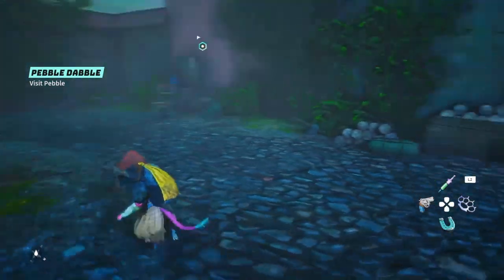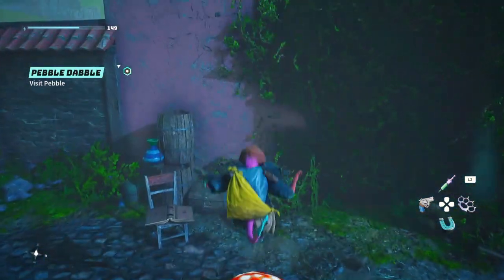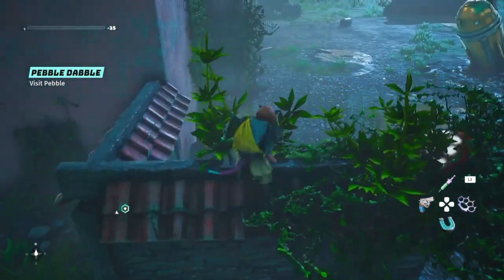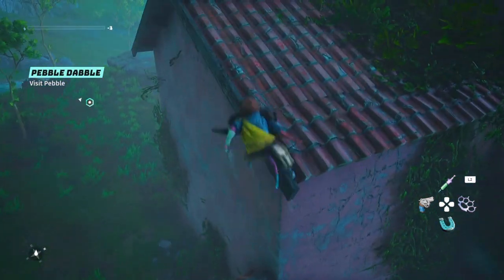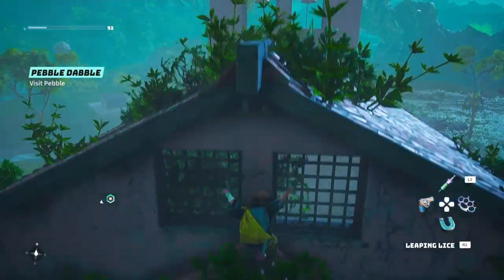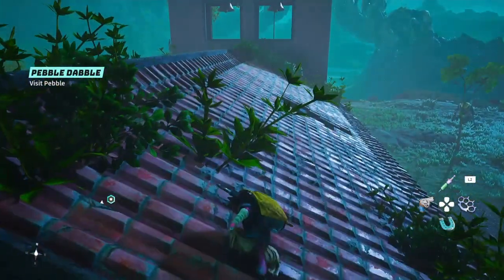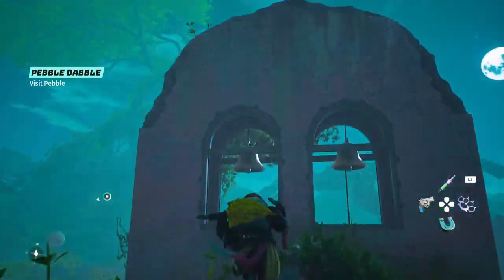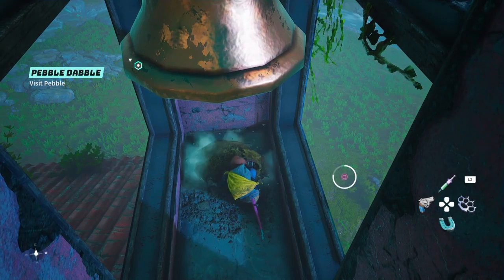Biomutant: How to find Superb Loot in Hopehall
Showing how to find the location of the Superb Loot in Hope Hall church. You will need the Fungi Biogenics Mutation in order to get into the Hopehall. The rocket does not work for many people.
Found this useful?